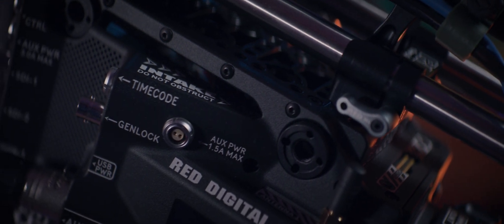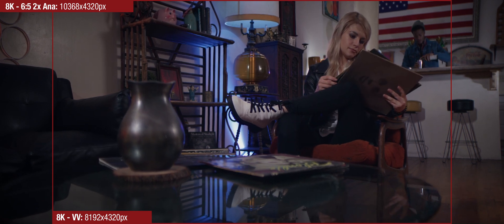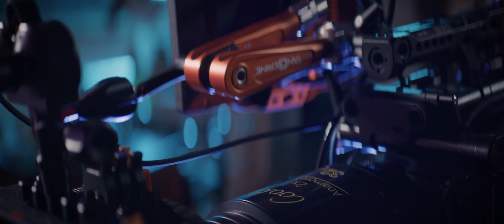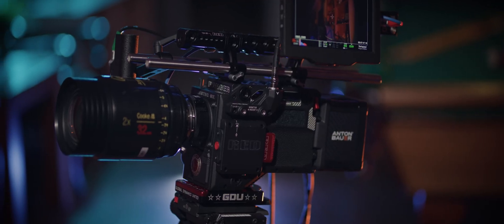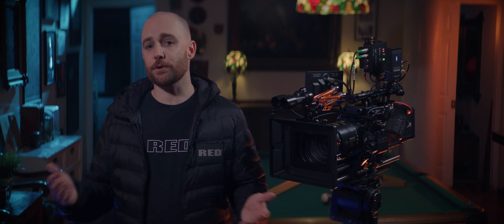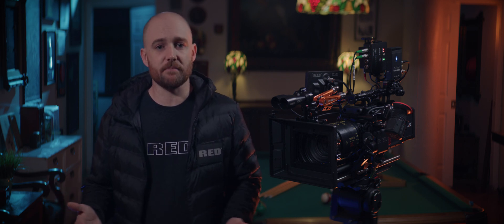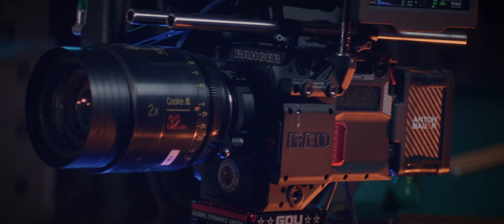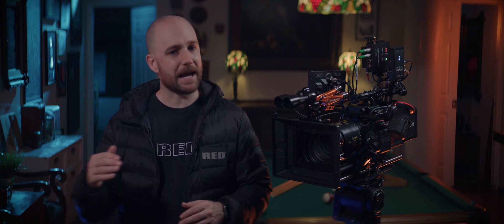RED TECH | RED RANGER with MONSTRO 8K VV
The RED RANGER is an integrated Large Format 8K camera system offering an all-in-one system for top-tier production use. It features all the benefits of MONSTRO 8K VV sensor within a compact and less complex for filmmakers. It has multiple SDI outputs, a wide input voltage, ample accessory power outputs, efficient temperature management, and IPP2 color science.

This RED TECH will emphasize the benefits of the RED RANGER built to be a user-friendly, standardized platform for filmmakers working on high-end cinema. This video will touch upon:
• Usability
• Reliability
• Image Quality